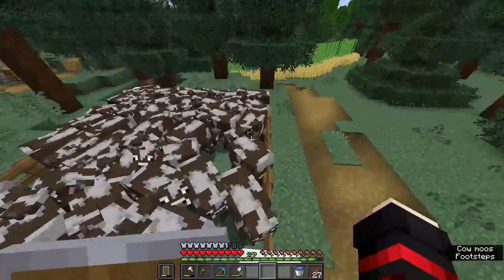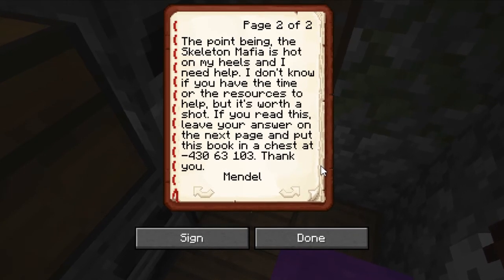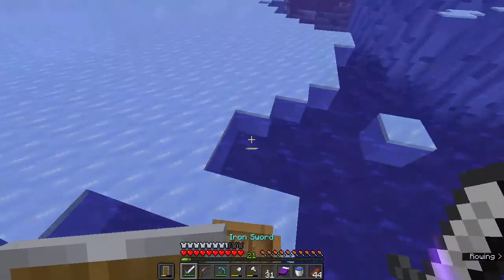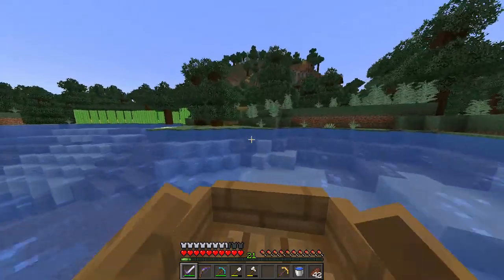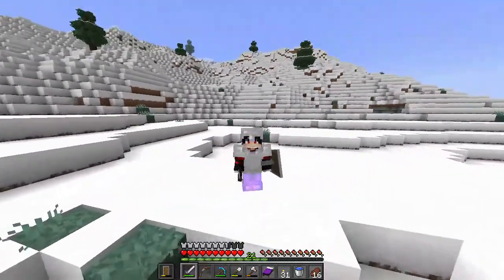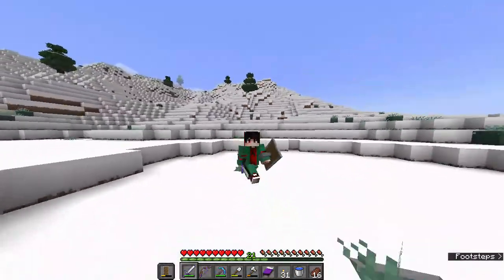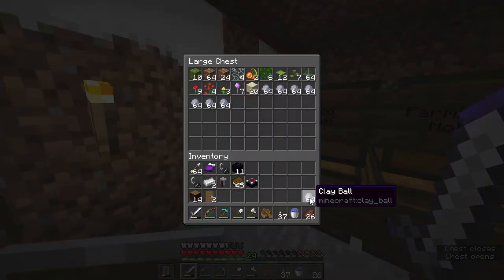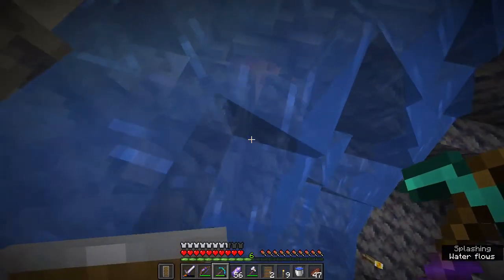Vanilla Ice Cream SMP 1.5: Episode 2 - The Mine Entrance! - [Minecraft 1.18 SMP]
To prepare for the new Caves and Cliffs generation, Inhibit creates a medieval mine entrance on the Vanilla Ice Cream SMP. However, before construction of the new mine entrance began, Inhibit finds a book from Mendel calling for help.

Chapters:
0:00 Intro
0:35 Lending A Hand
3:35 Off to an Adventure
9:09 Inhibit's Christmas Skin
9:25 It's Moving Day!
11:20 Mine Entrance Preparation
13:44 Constructing the Mine Entrance!
15:16 Detail Preparation
15:56 Doin' Details
16:24 Finishing Touches
17:25 And It's Done!
17:55 Outro